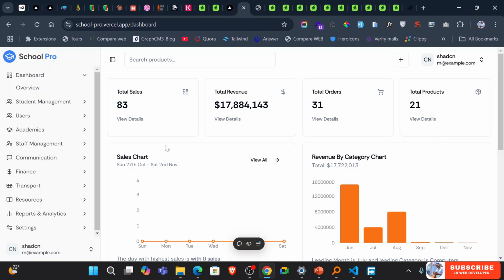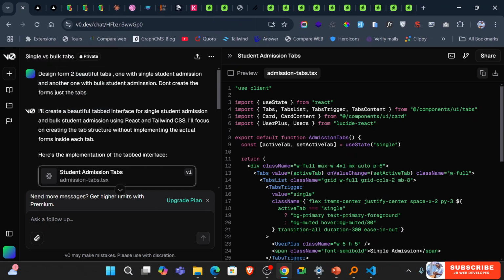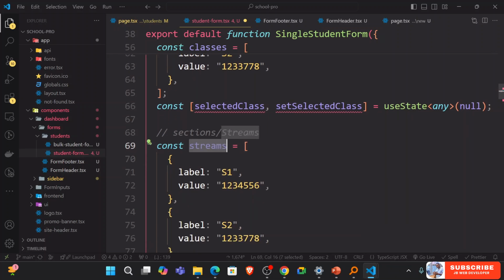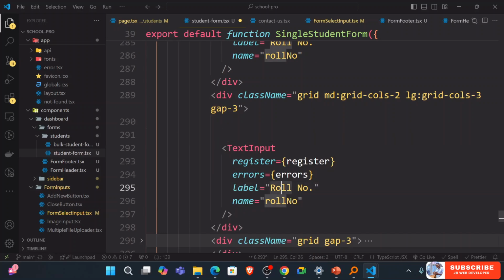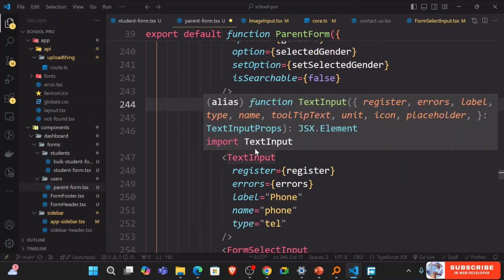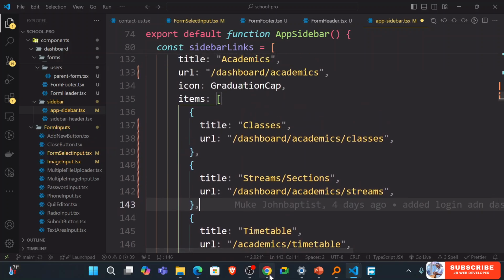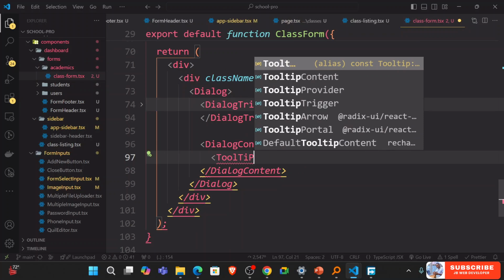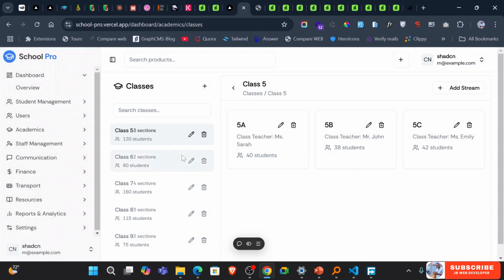Episode 4: Building Dynamic Forms & Help Center | School Management System with Next.js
👉 Here is the Hosted Version of the App we are Building

In this comprehensive episode, we focus on creating essential registration forms and a complete help center for our School Management System.

🔨 What We Built:
- Student Registration Form
 - Personal Information
 - Parent/Guardian Details
 - Academic History
 - Document Upload

- Teacher Registration Form
 - Professional Details
 - Qualifications
 - Experience Records
 - Subject Expertise

- Class/Section Management
 - Class Creation
 - Section Assignment
 - Capacity Management

- Help Center
 - FAQ Section
 - Knowledge Base Articles
 - Support Resources

🎯 Key Features Covered:
- Form Validation
- File Upload Handling
- Dynamic Form Fields
- Responsive Design
- Error Handling
- Help Center Layout
- FAQ Management

💻 Tech Stack Used:
- Next.js 14
- TypeScript
- Tailwind CSS
- Form Validation
- Custom Components

🔑 Key Learning Points:
- Form State Management
- File Upload Handling
- Data Validation
- Component Reusability
- Content Organization
📌 Prerequisites:
Make sure to watch Episode 3 where we set up our project and built the initial landing page!